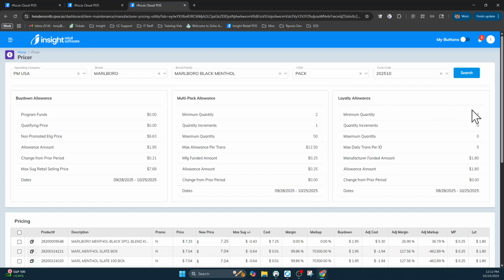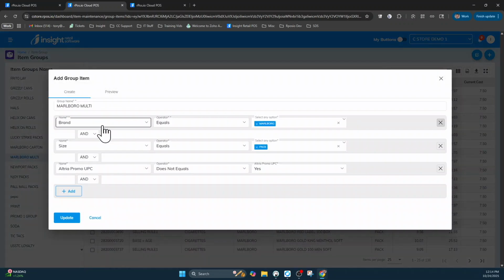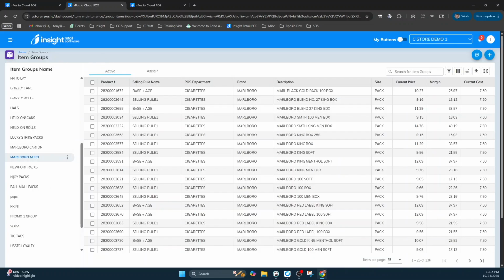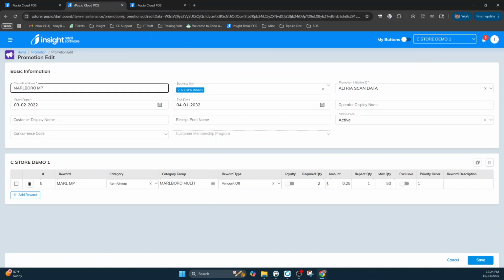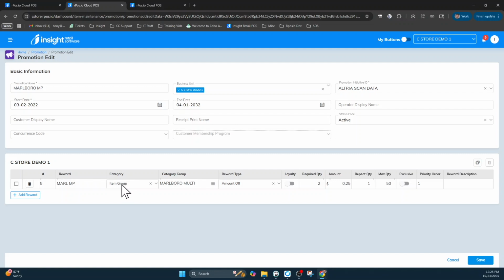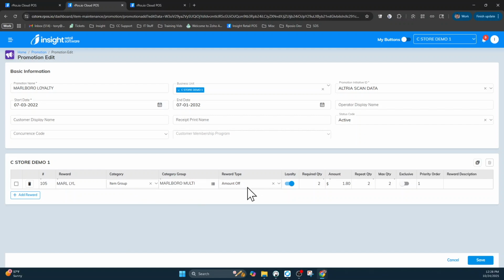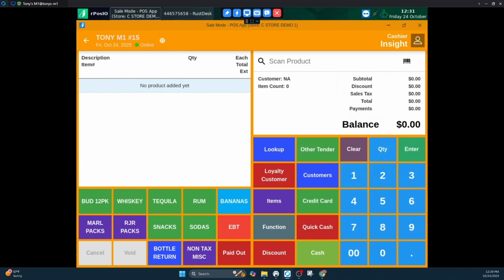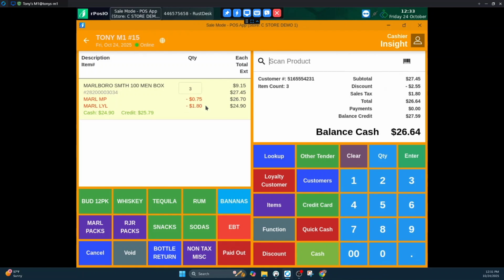Scan Data Promotions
This is an overview of how to set up scan data promotions in Insight POS